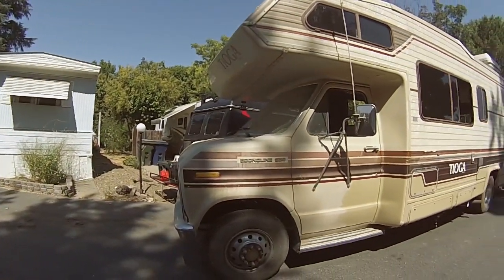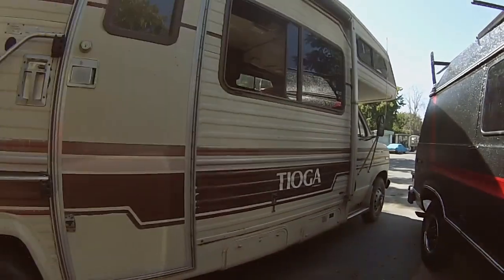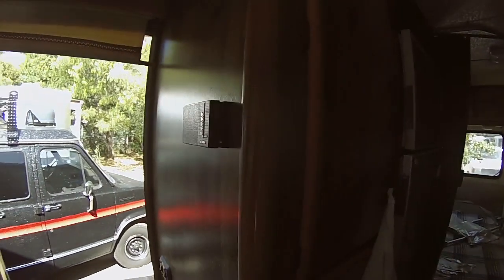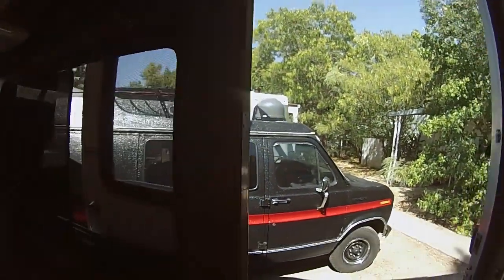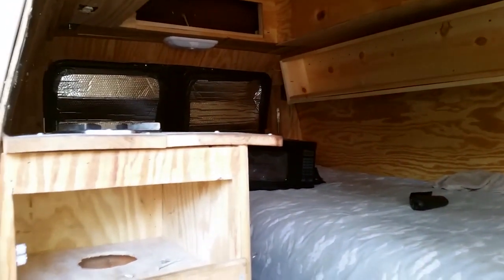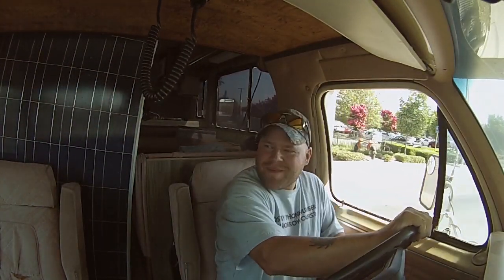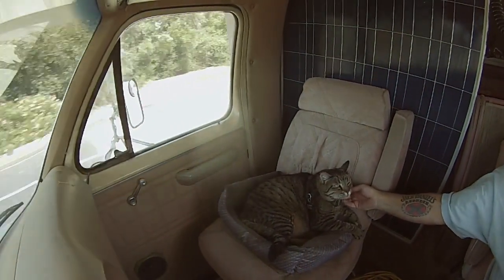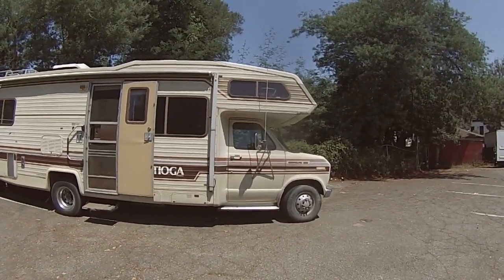Tour Of My New RV!!! Tilly 2.0!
The rumors are true. I'm back in a Tioga Motorhome. This is "Tilly 2.0" or "Tilly The Twooth".  A 1985 Ford Fleetwood Tioga 28 feet.  YarrVee's Mom got Bertha the Van.